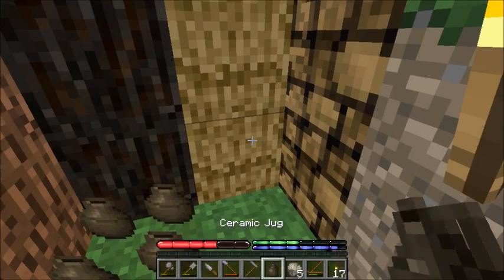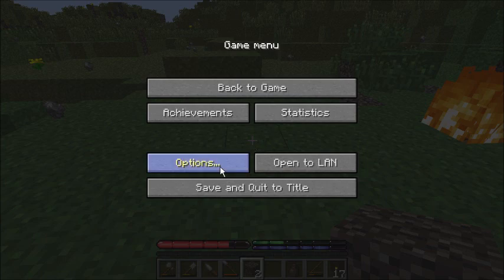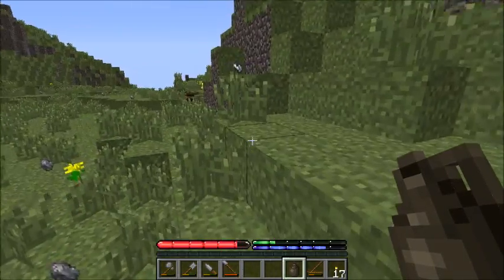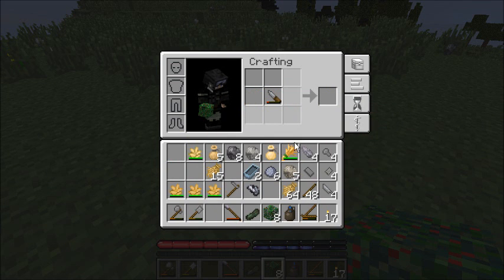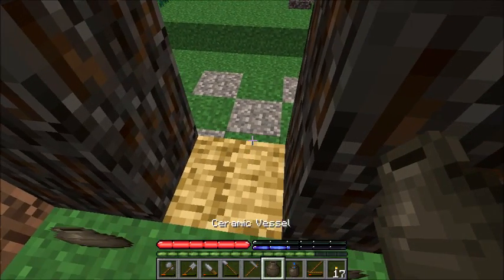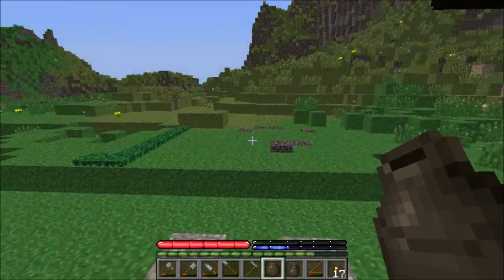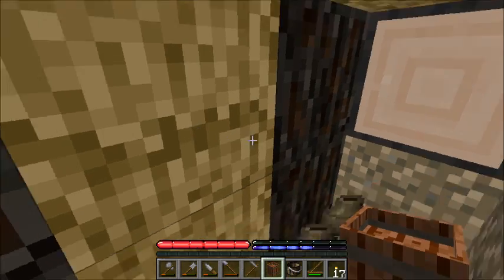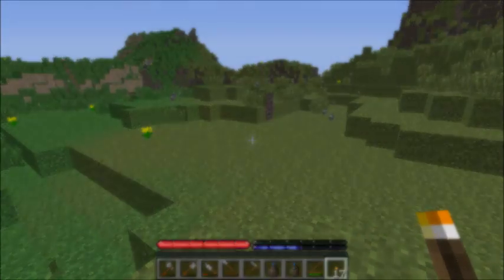TerraFirmaCraft Season 1 Episode 4 - Enter The bronze Age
After some work we enter the bronze age.